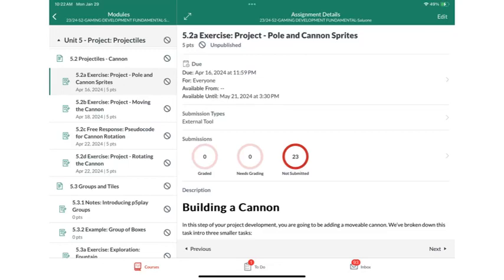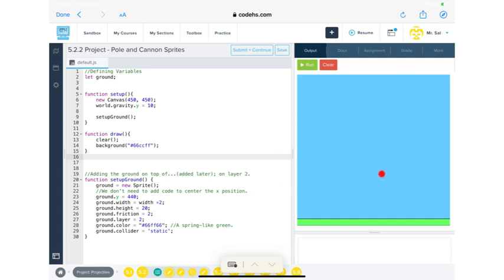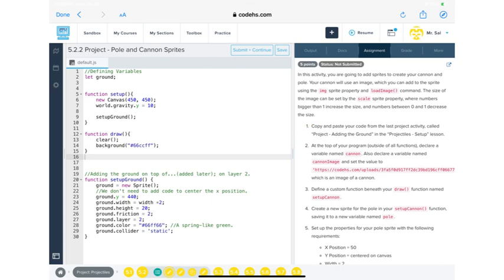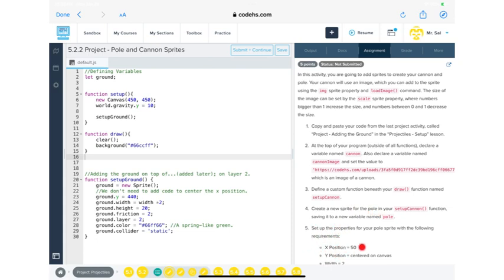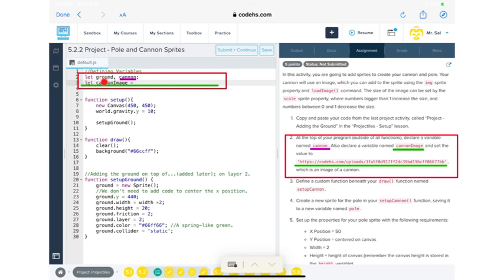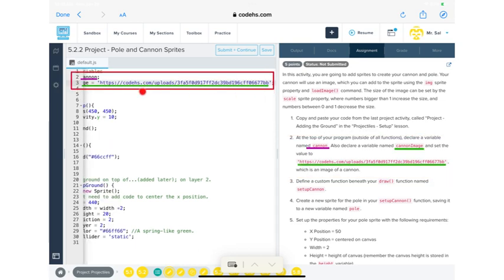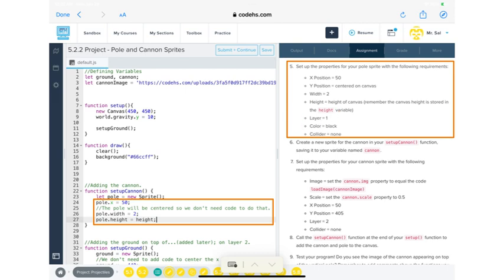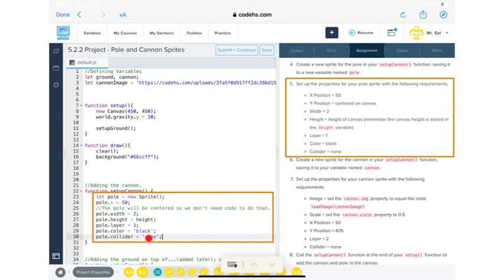Pole and Cannon Sprites (Game Development Unit 5 Lesson 2.2 - Projectiles Cannon, JavaScript&p5Play)